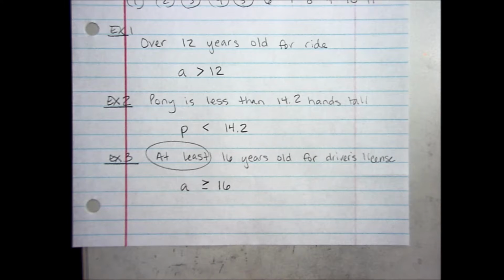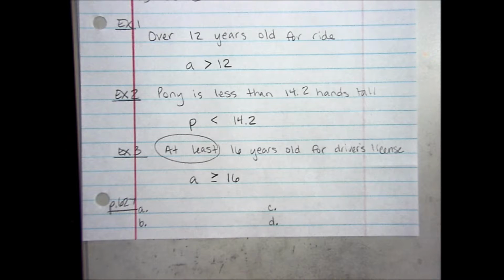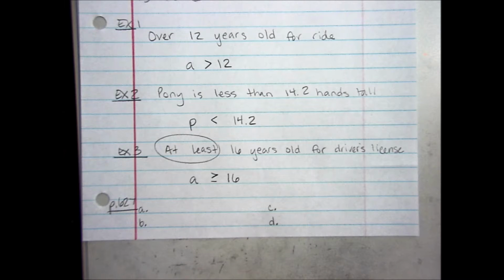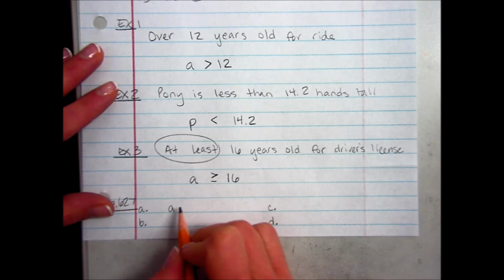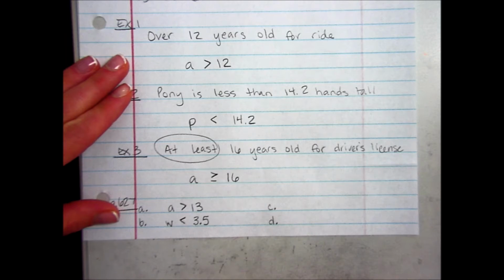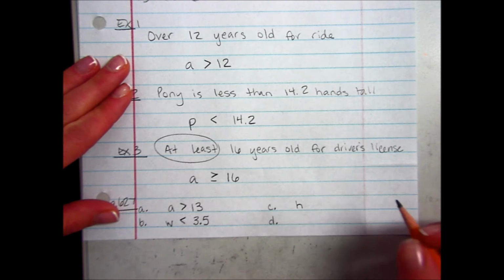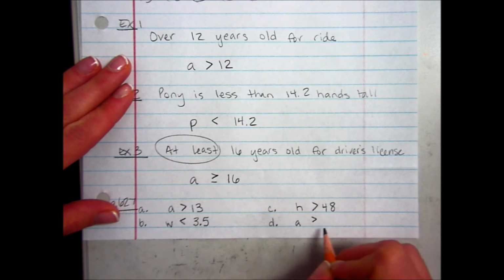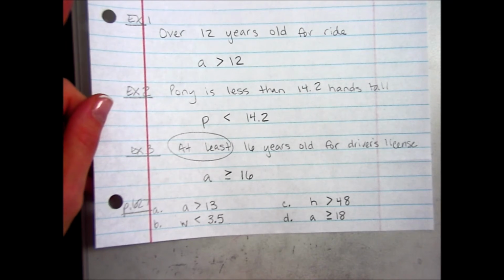Glenco 8-6 Video Lesson